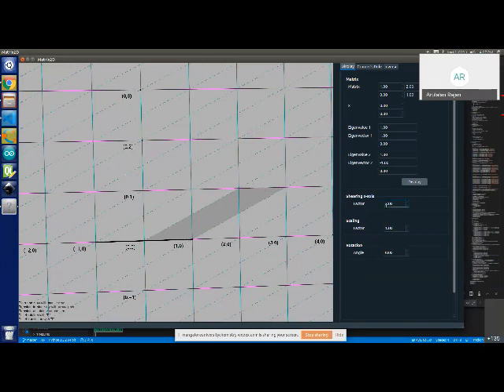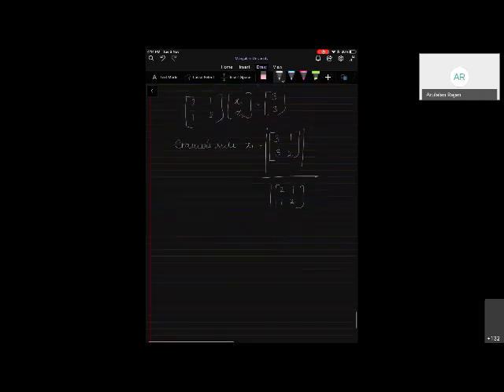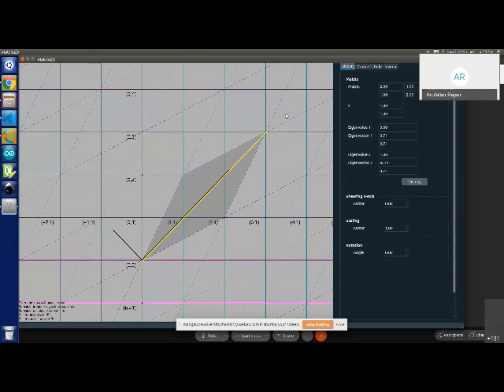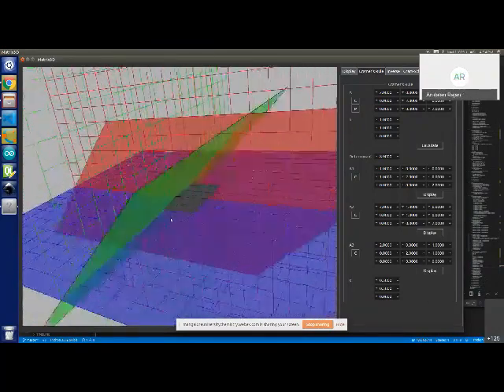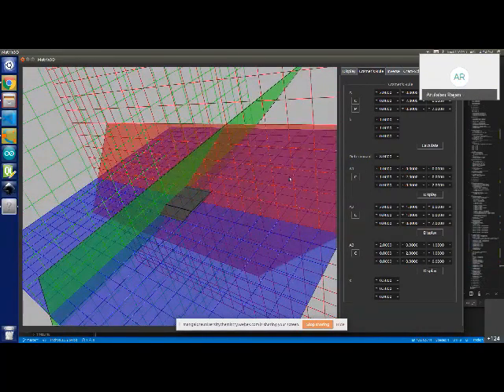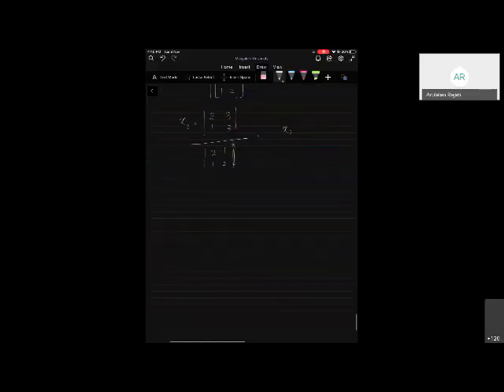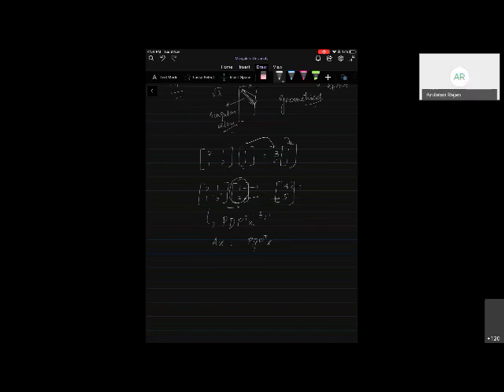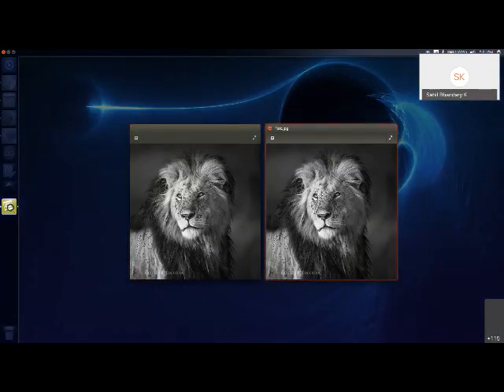Mathematics behind Machine Learning - 2 (Linear Algebra-2) - Prof. Arualalan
Linear Algebra - Dr. Arulalan, Formerly Professor,
National Institute of Technology, Karnataka, Surathkal.

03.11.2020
AICTE-ATAL Sponsored Faculty Development Programme on 'Machine Learning and Deep Learning for Video Analytics'
Host Institute: Department of Studies and Research in Computer Science,
Mangalore University, Mangalagangothri, Mangalore, Karnataka, India.

Course Coordinator: Dr. B H Shekar, Professor,
Department of Studies and Research in Computer Science,